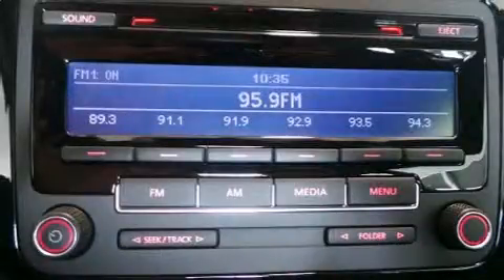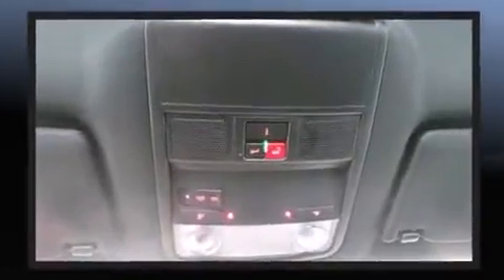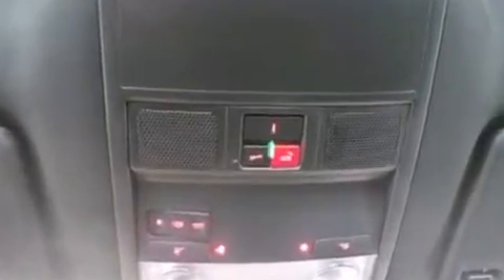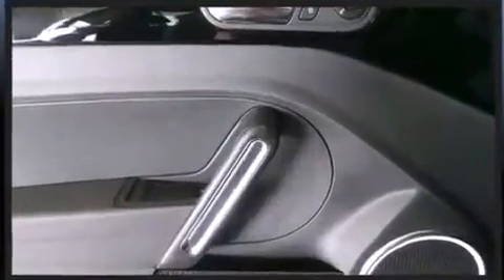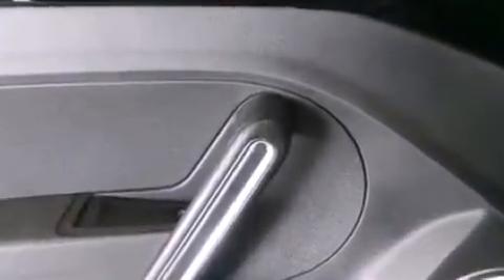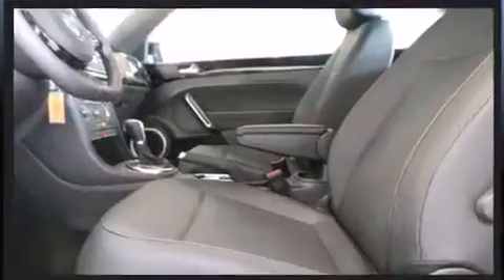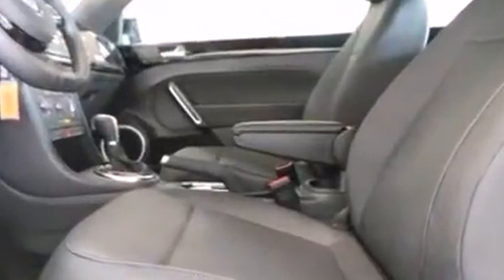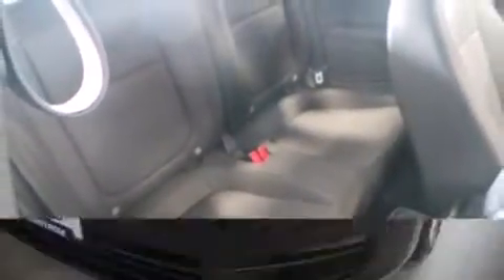2015 Volkswagen Beetle Auto 1.8T in Appleton, WI 54913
Discerning drivers will appreciate the 2015 Volkswagen Beetle. This 2 door, 4 passenger hatchback provides a satisfying ride for all passengers. It features an automatic transmission, front-wheel drive, and a 1.8 liter 4 cylinder engine. The engine breathes better thanks to a turbocharger, improving both performance and economy. Volkswagen infused the interior with top shelf amenities, such as: variably intermittent wipers, a leather steering wheel, an outside temperature display, heated seats, turn signal indicator mirrors, cruise control, and remote keyless entry. Storage solutions are integrated throughout the interior, demonstrating thoughtful attention to detail. Volkswagen also prioritized safety and security with features such as: dual front impact airbags, front SIDE impact airbags, traction control, brake assist, a panic alarm, an emergency communication system, and 4 wheel disc brakes with ABS. Electronic stability control ensures solid grip atop the road surface, no matter how challenging the driving conditions. We pride ourselves in consistently exceeding our customer's expectations. Please don't hesitate to give us a call.